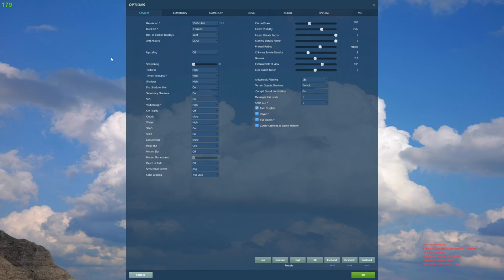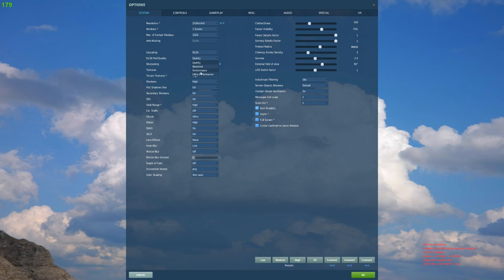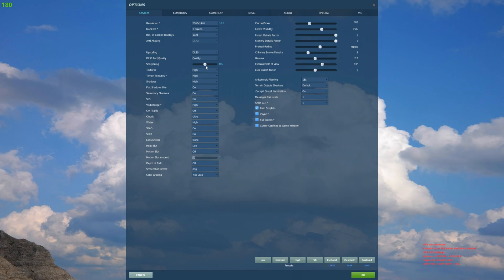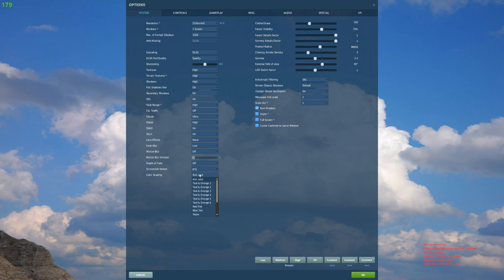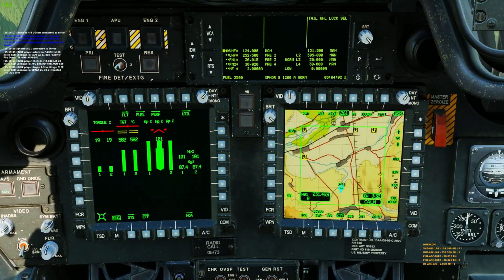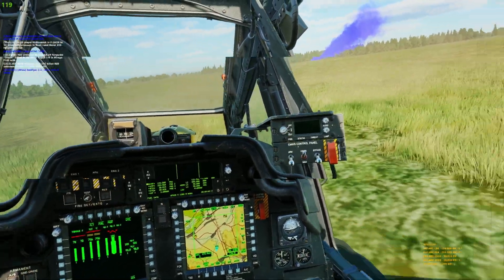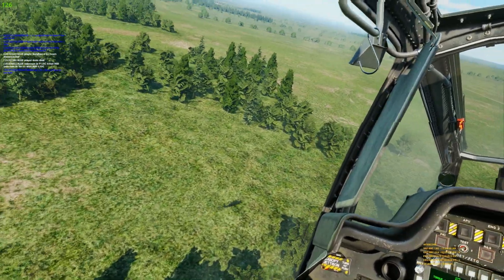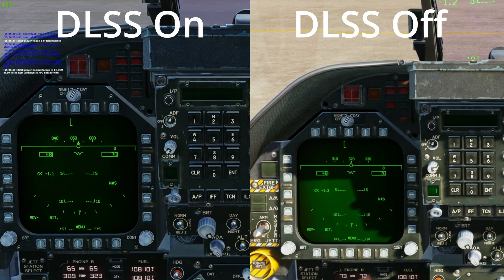Testing DLSS Performance in DCS World 2.9 Update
DCS World 2.9 Is Here! Nvidia DLSS has been added

🟢 TikTok.com/@CallsignGrimey

VPC WarBRD Base | VPC Constellation Stick | VPC Mongoose T-50CM3 Throttle | VPC ACE Flight Pedals

DCS, DCS World, Digital Combat Simulator, DCS Multiplayer. DCS DLSS.